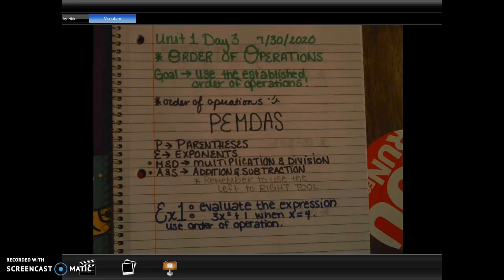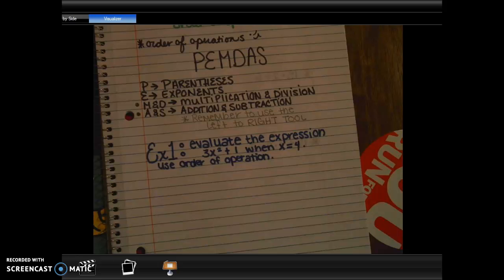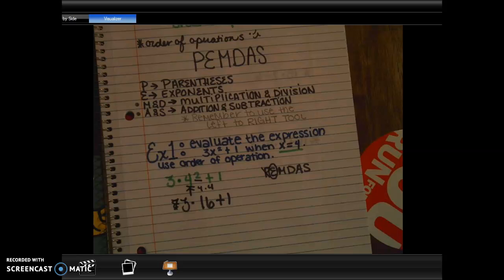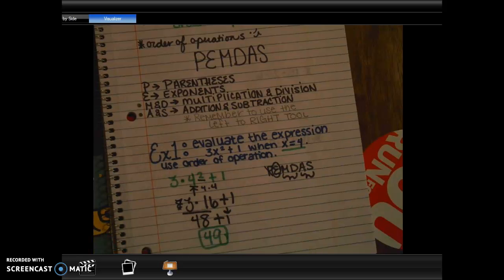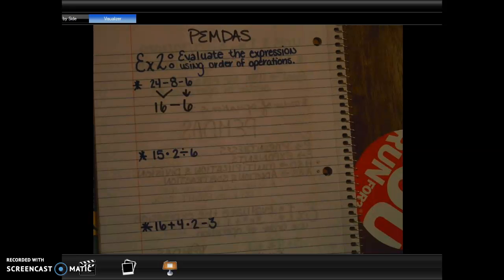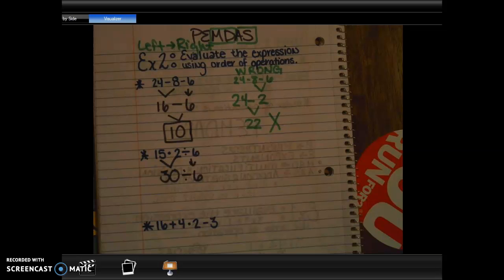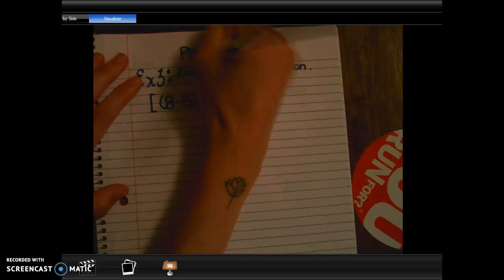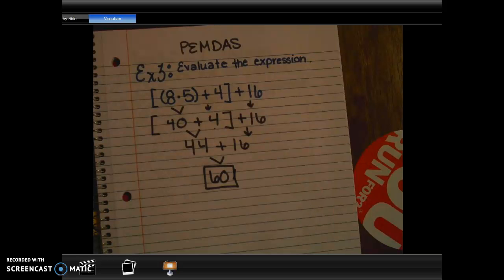Unit 1 Day 3 7/30/2020